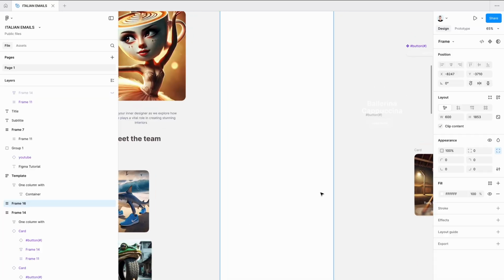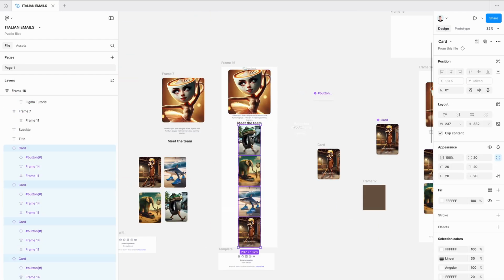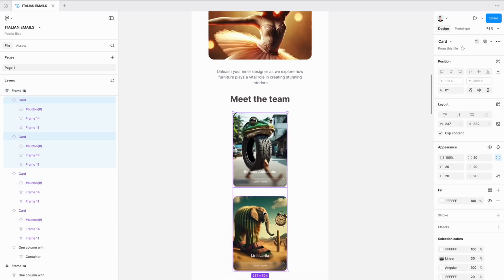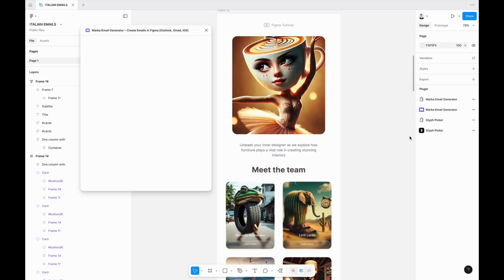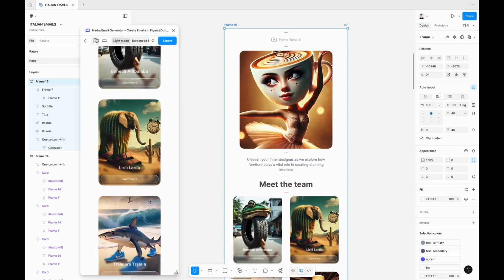Progressive blur in Figma For Email Designers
In this tutorial, I’ll show you how to use Figma’s new Progressive Blur feature in your email designs.